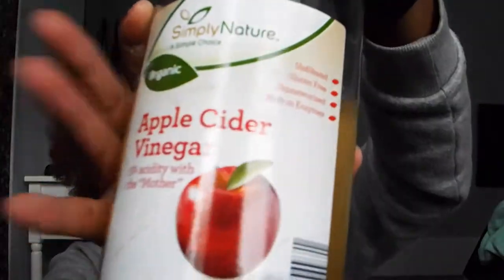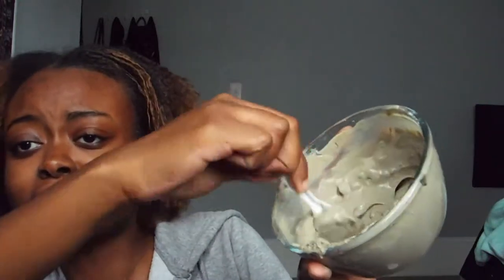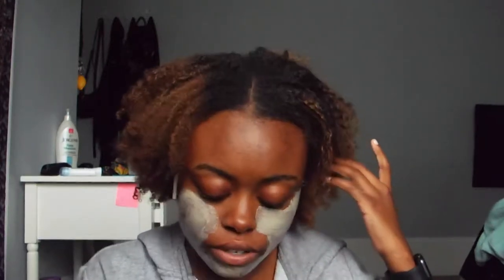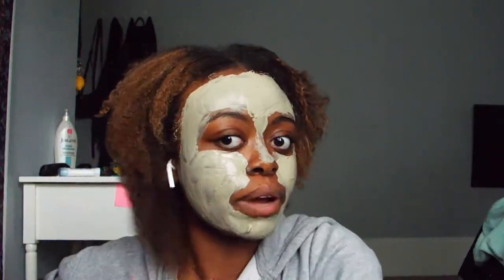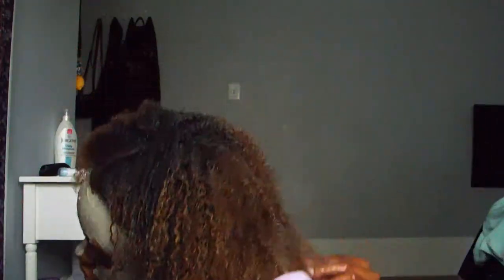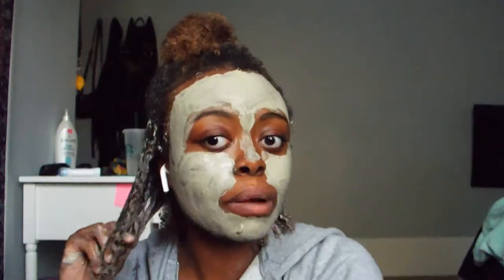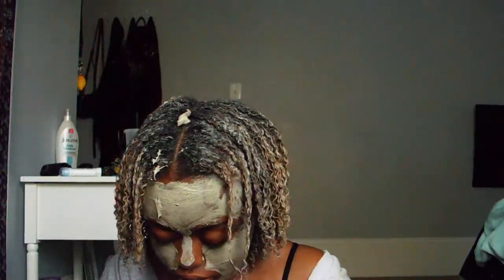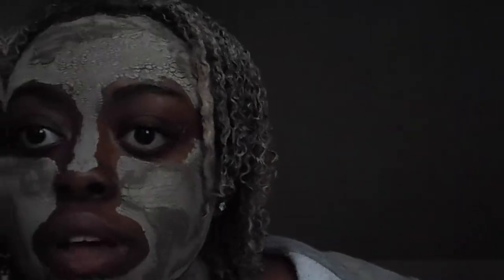I used the aztec clay mask on my face & hair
have u done a face mask recently???